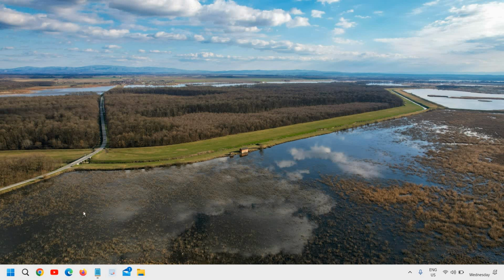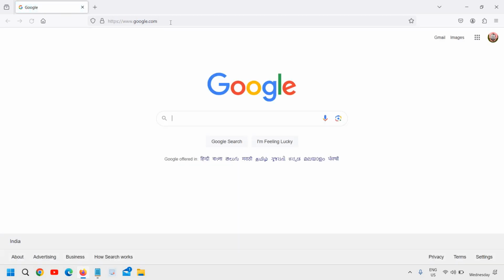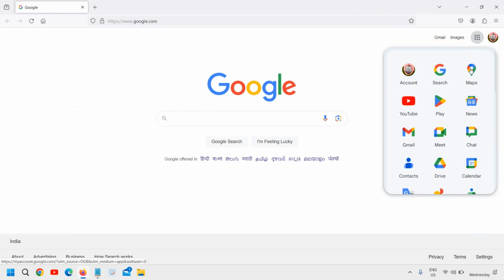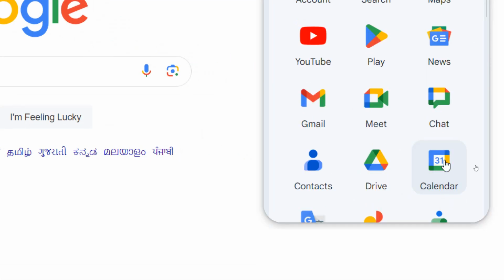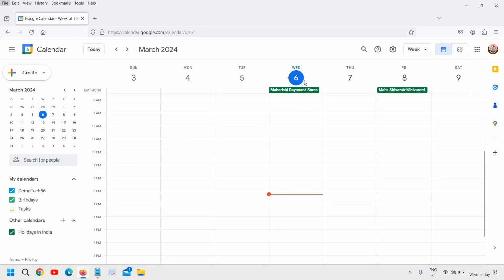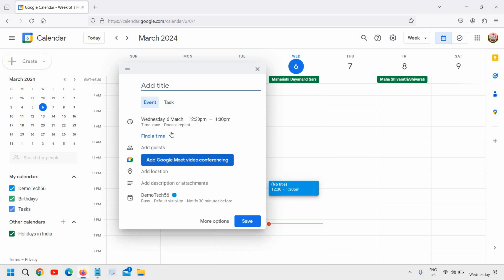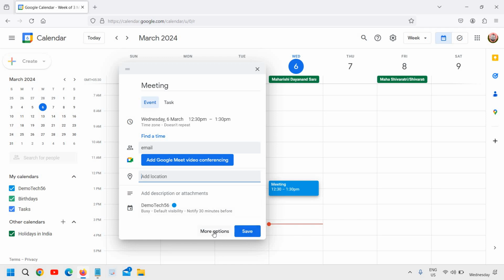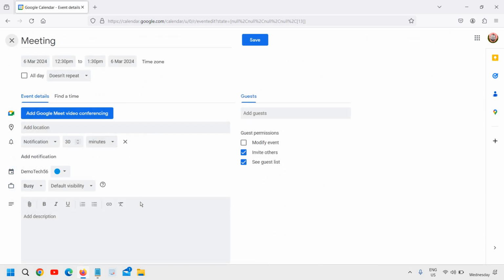Mastering Google Calendar on Windows 11 Laptop PC | Easy Step-by-Step Guide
Are you eager to streamline your schedule and boost productivity on your Windows 11 laptop PC? Look no further! In this comprehensive tutorial, we'll walk you through the ins and outs of leveraging Google Calendar effectively on your Windows 11 device.

Whether you're a student, professional, or busy parent, mastering Google Calendar is a game-changer for staying organized and on top of your commitments. From creating events and setting reminders to syncing across devices seamlessly, we've got you covered.

Key Topics Covered:

Setting up Google Calendar on Windows 11
Creating and managing events effortlessly
Syncing Google Calendar with Windows 11 for real-time updates
Utilizing reminders and notifications to stay on track
Integrating Google Calendar with other productivity tools on your laptop PC
Tips and tricks for maximizing efficiency and saving time
No more missed appointments or forgotten deadlines – harness the power of Google Calendar on your Windows 11 laptop PC today! Watch now and take control of your schedule like never before.